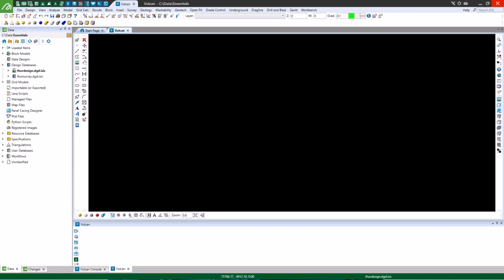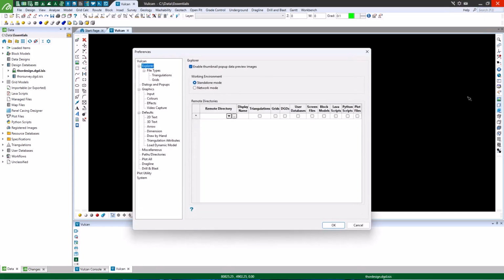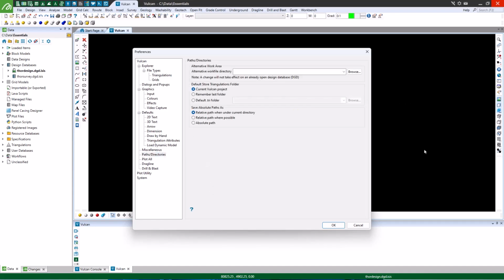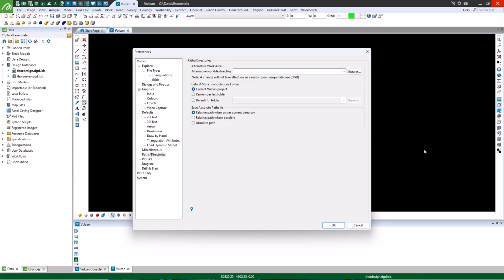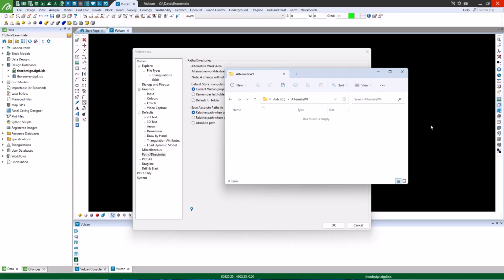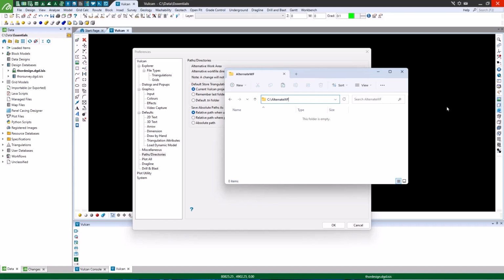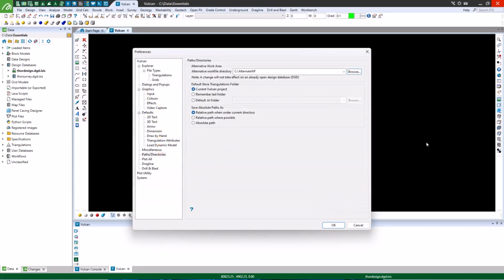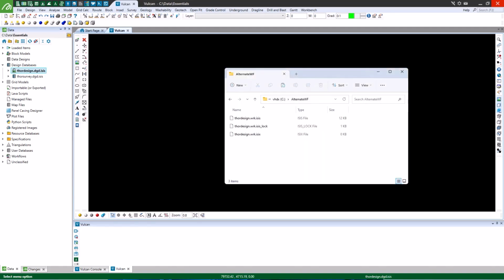How to create an alternative work area in Vulcan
Learn how to configure preferences when working with data stored on a corporate Network.